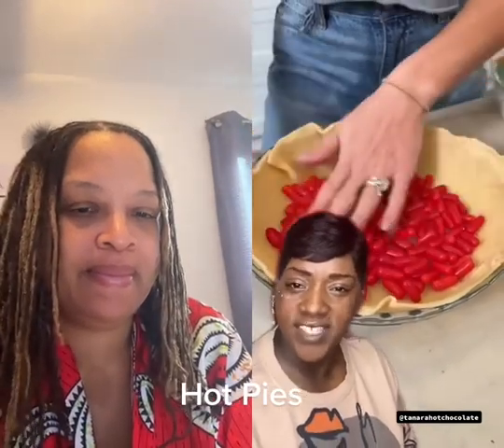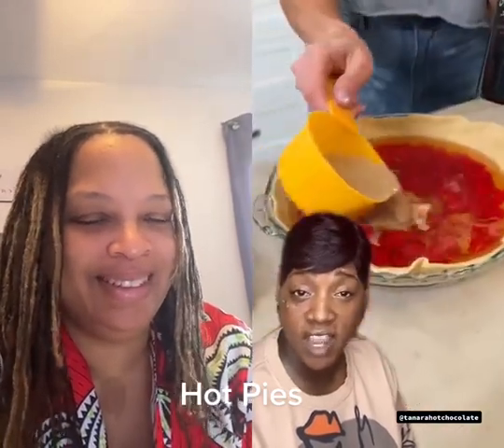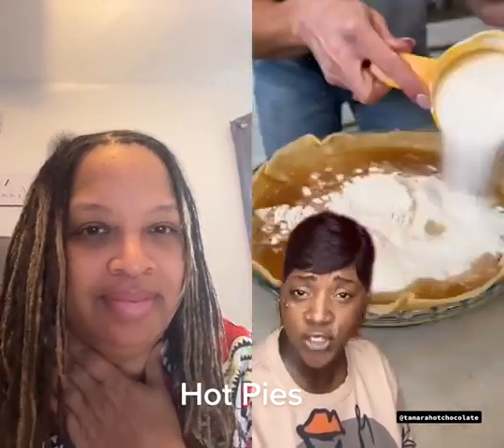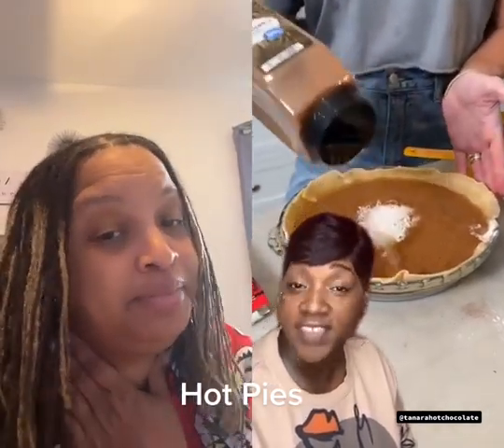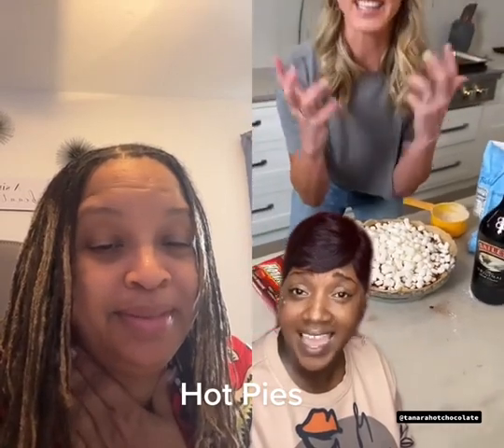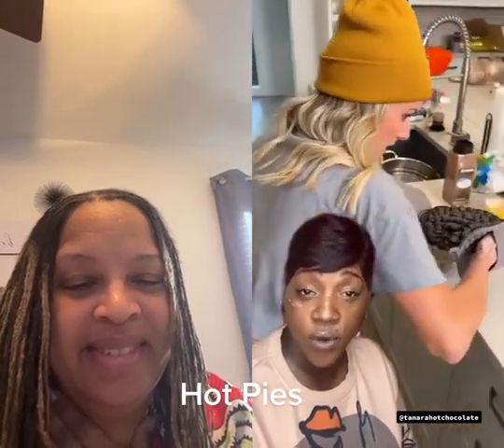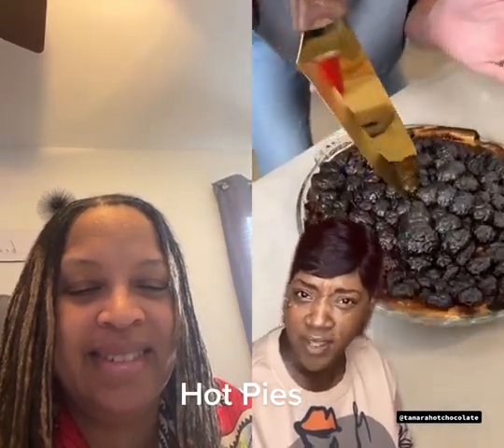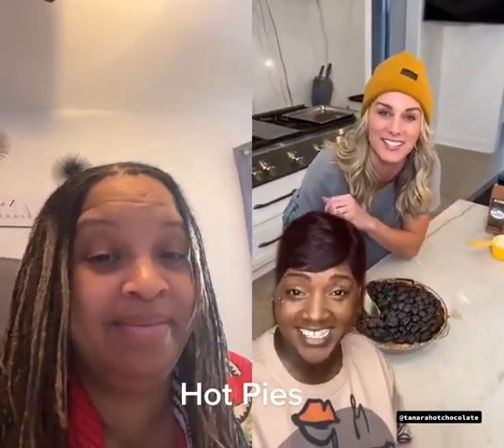Hot Pies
Reach out to Justine Conteh anytime by….

Justine Conteh, Realtor
eXp Realty
137 National Plaza, Suite #300
National Harbor, MD  20745